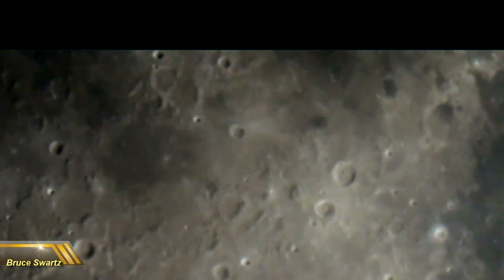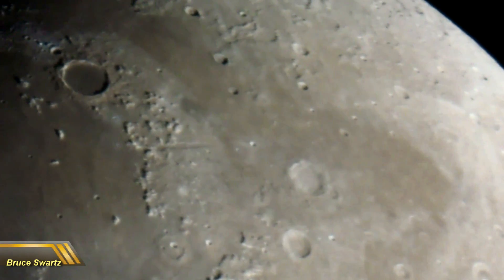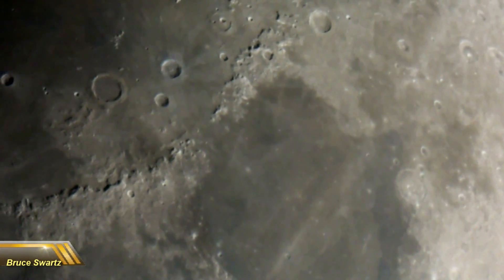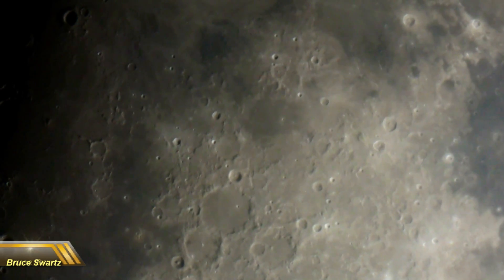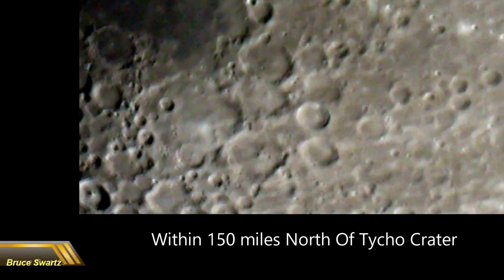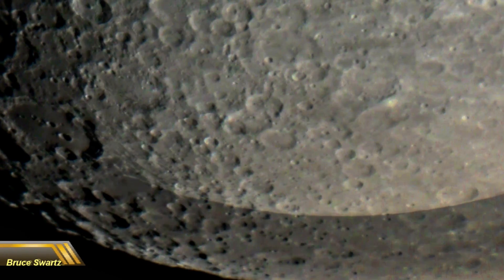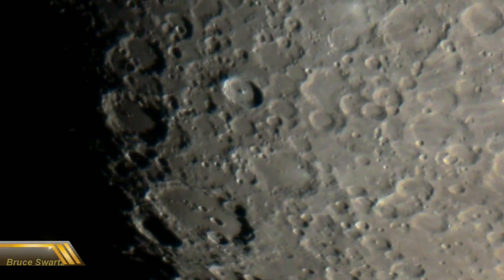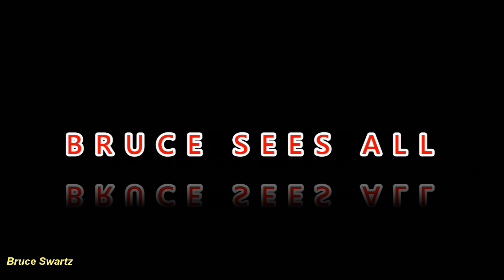14 inch 1400 HD Telescope Live Moon Footage & More Tests